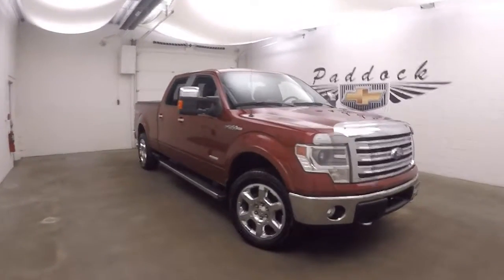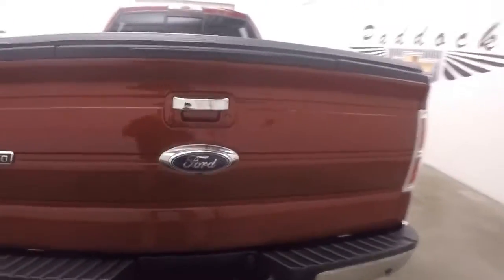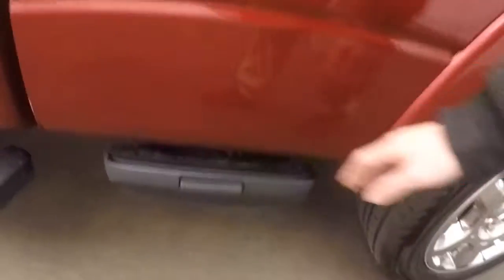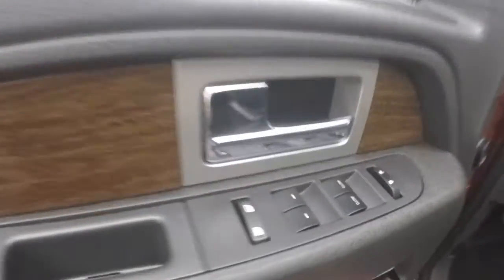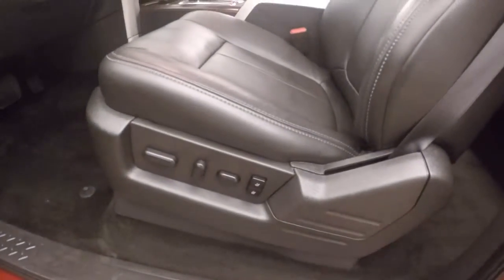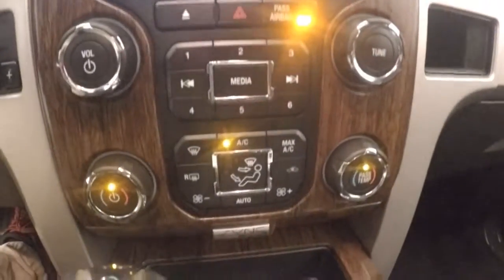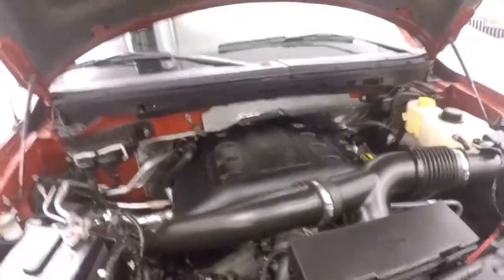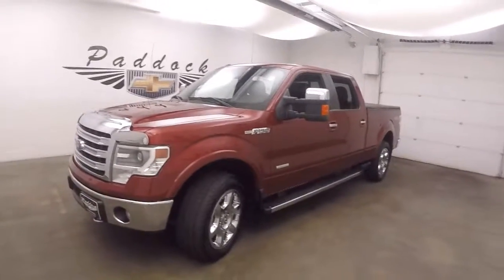P4869 Used Ford F150